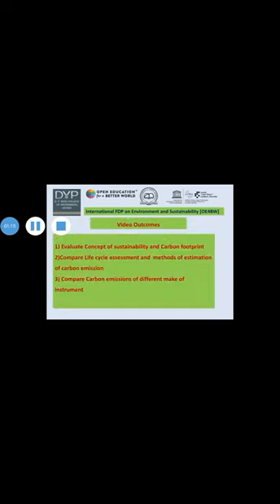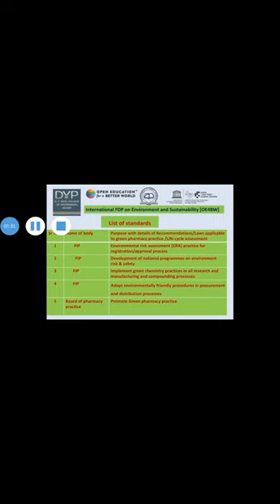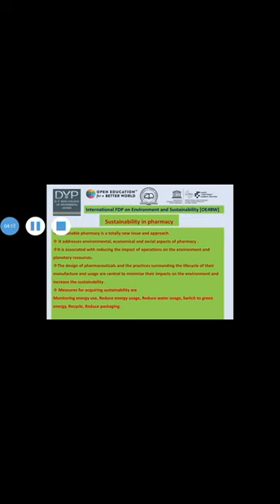Week 4 Video on life cycle assessment and carbon footprint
by Dr Vidya Gawande